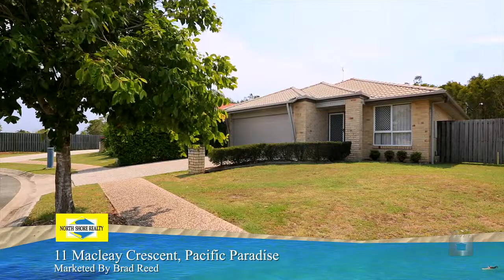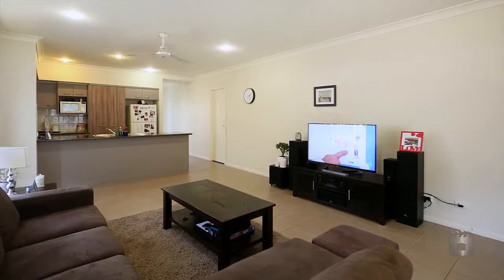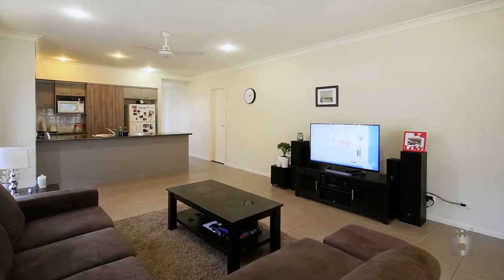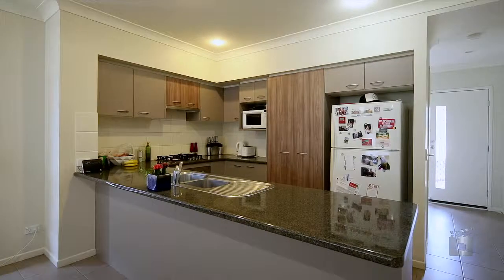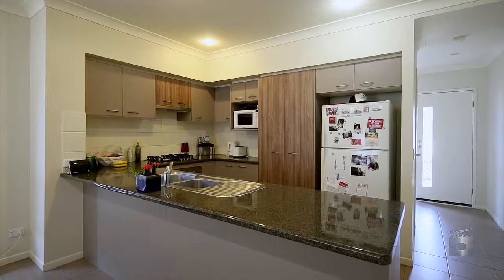11 Macleay Crescent - Pacific Paradise (4564) Queensland by Brad...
Property Video shoot of 11 Macleay Crescent - Pacific Paradise (4564) Queensland by PlatinumHD for